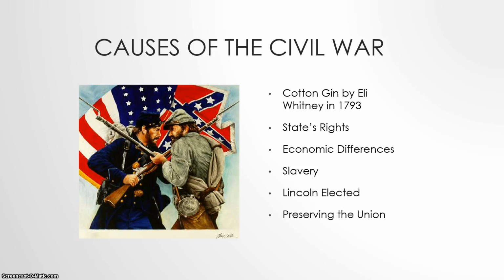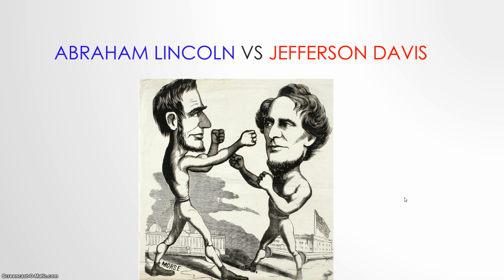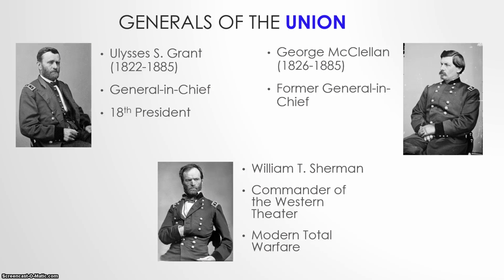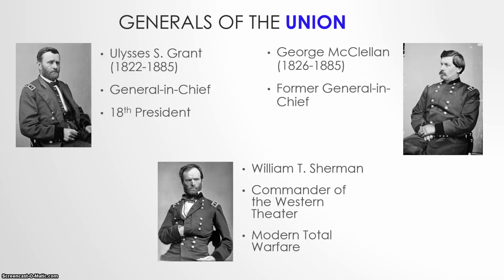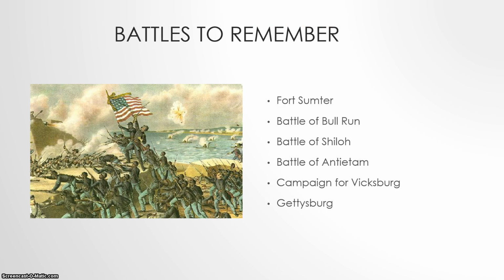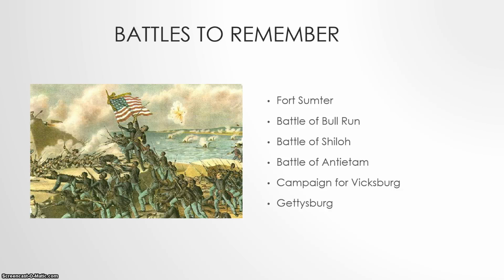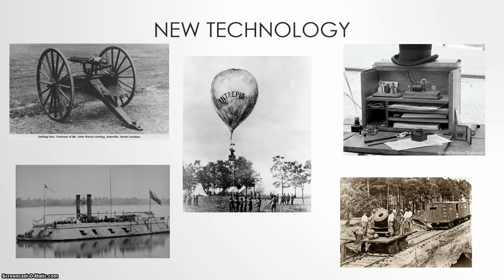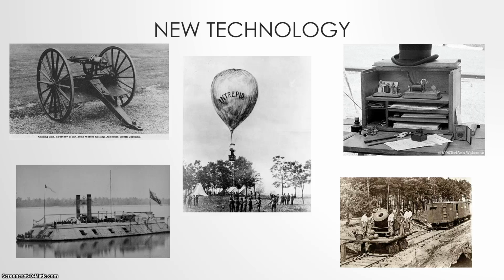Civil War Screencast